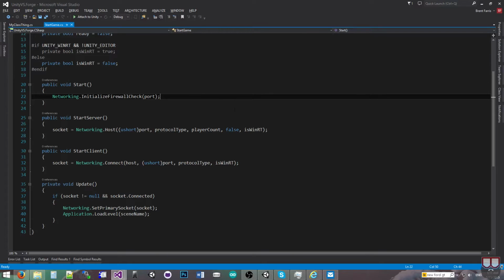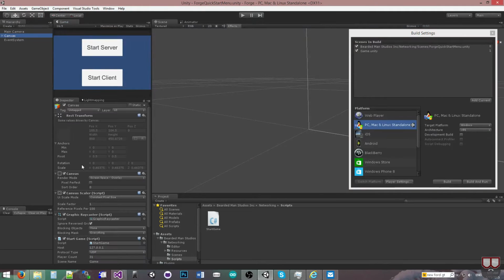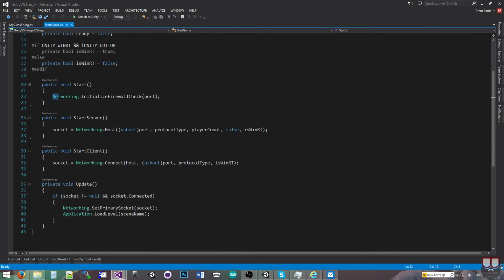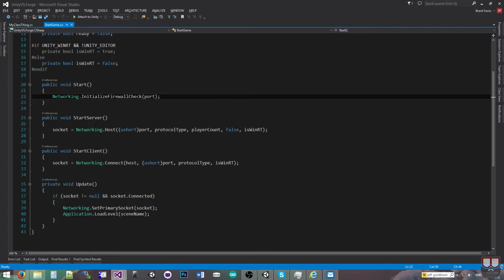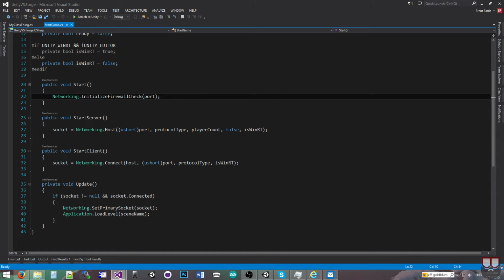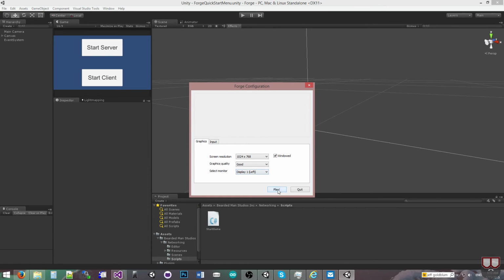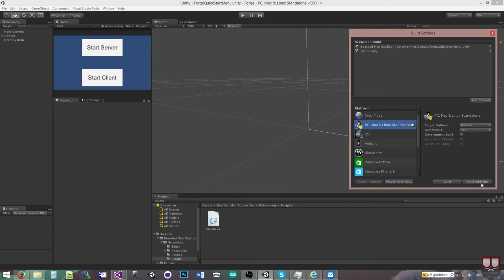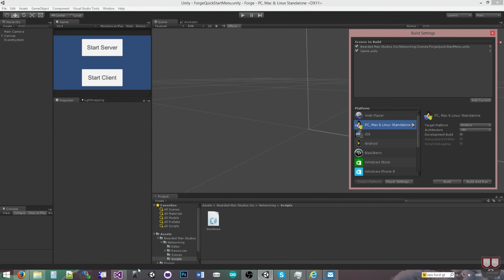Forge Networking: Initializing the Firewall Request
This video goes over how to initialize the local machine firewall check.